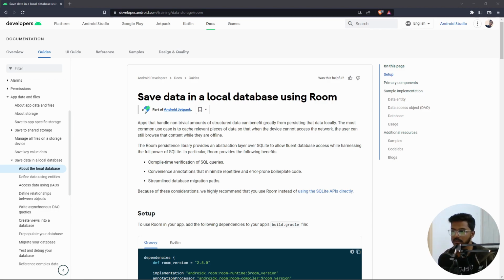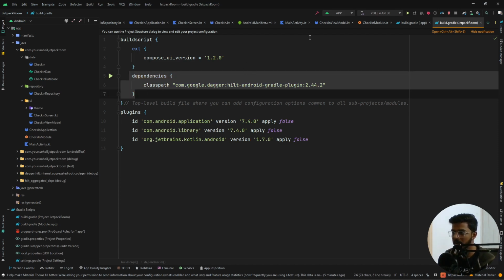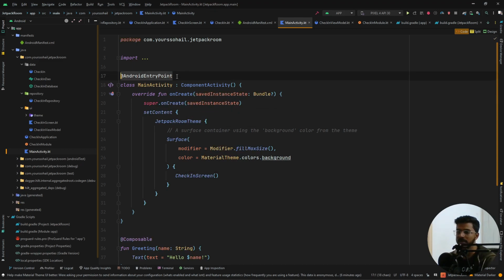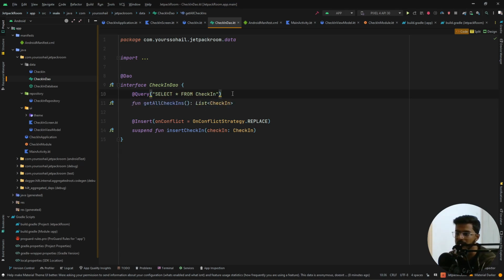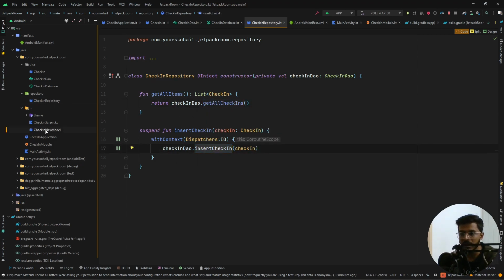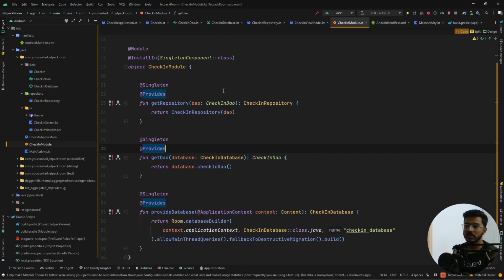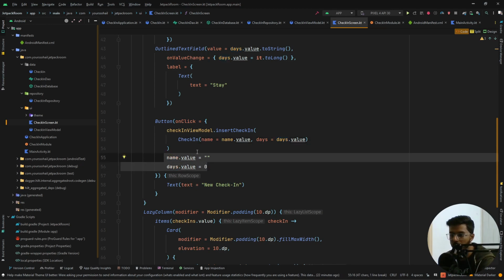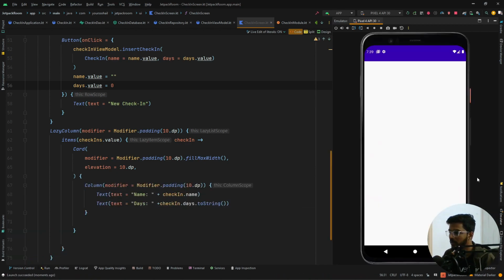Understanding Room Database | Jetpack compose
Learn how to use Room Database with Jetpack Compose in this video. We'll cover the basics of Room, its benefits, and how it can be integrated with Jetpack Compose. You'll follow along with a practical example to see it in action. Enhance your Android app development skills with this insightful tutorial.